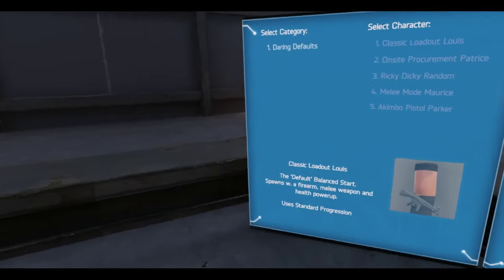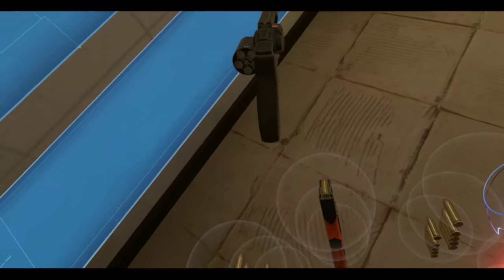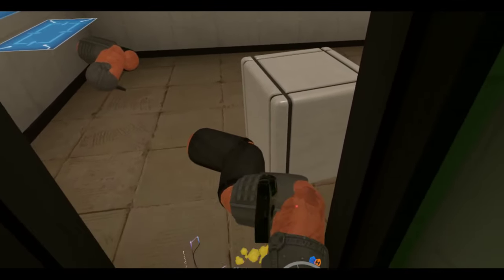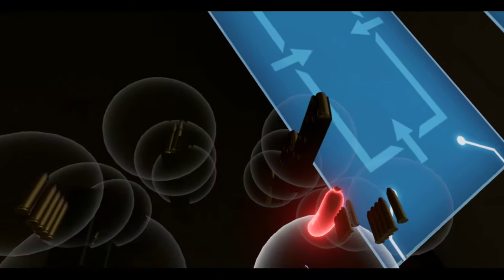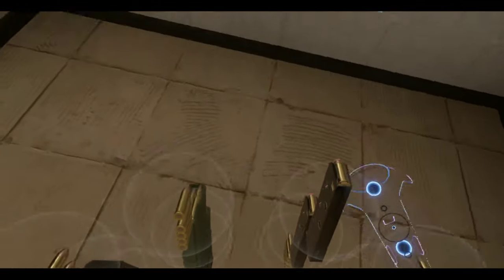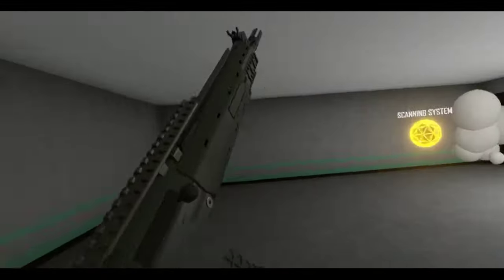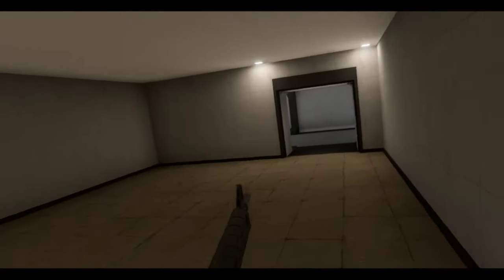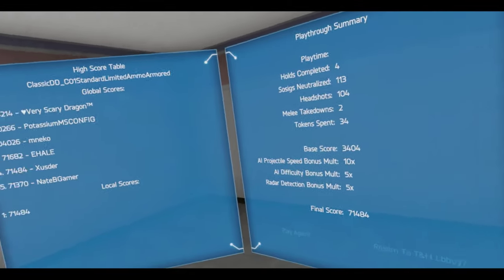Hot Dogs, Horseshoes & Hand Grenades (HTC Vive): Another BAD Take & Hold run...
Long video incoming.

Not gonna lie, I did terrible in this run. Just too many mistakes, a lot of wasted time, and the complete panic at the end. That little juke and jive at the end really shows how bad it got.

Just a lot of bad habits I need to break.